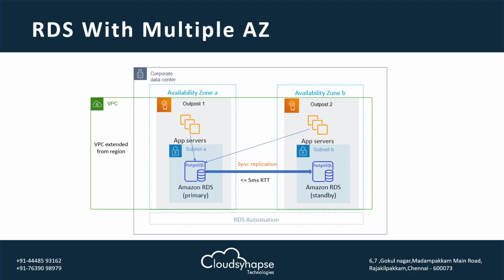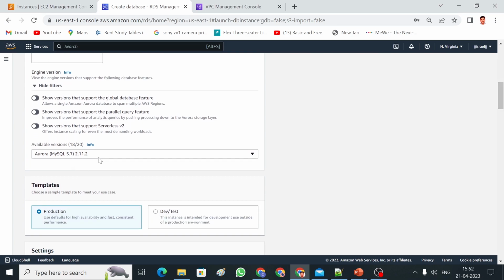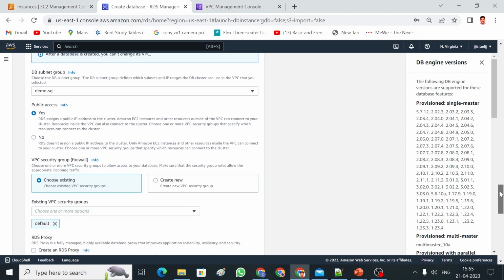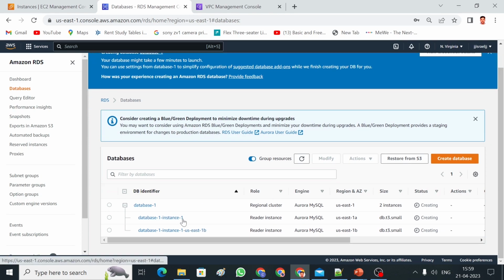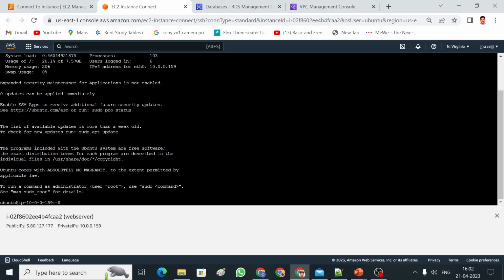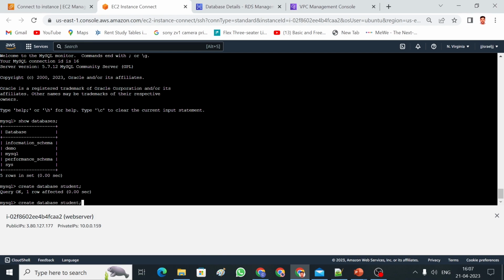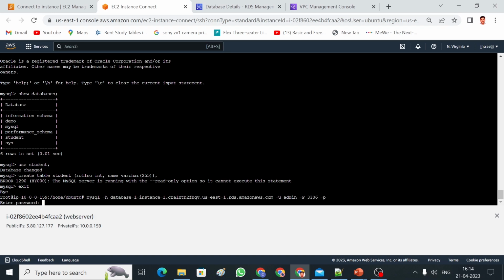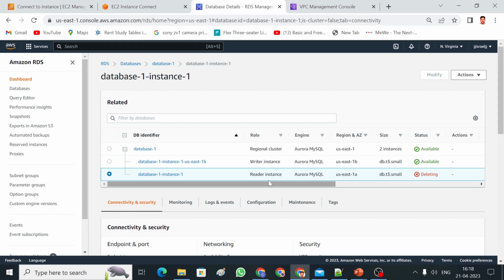AWS RDS Multi-AZ Deployment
Amazon Relational Database Service (RDS) is a web service provided by Amazon Web Services (AWS) that makes it easy to set up, operate, and scale a relational database in the cloud.
we can easily launch and manage a relational database instance without worrying about infrastructure provisioning, patching, backups, and software updates.

About Us

Cloud Synapses Academy providing a training and placement programs for freshers and experienced. We are helping you to get right job for yours area of interest.

100% PLACEMENT ASSITANCE